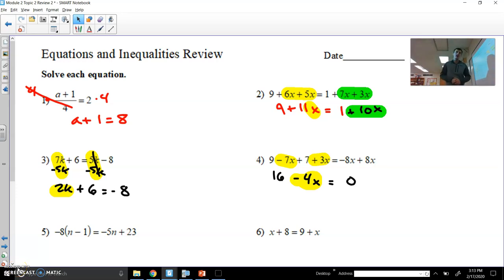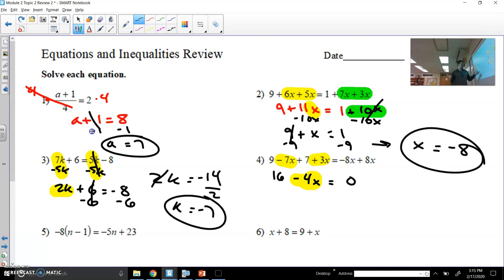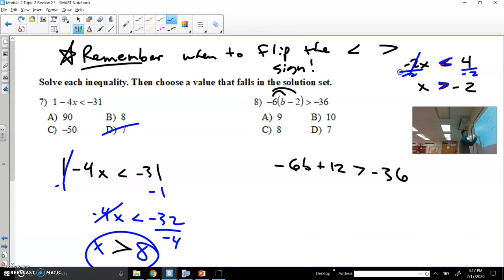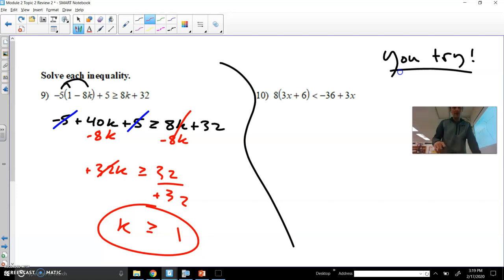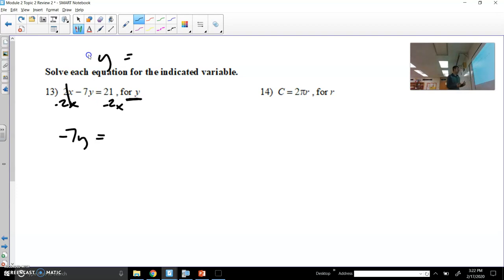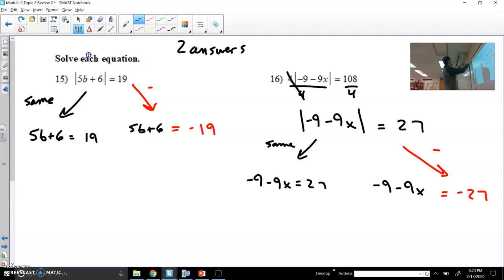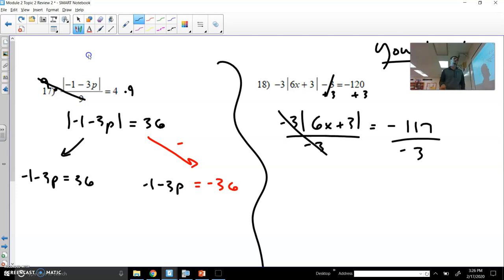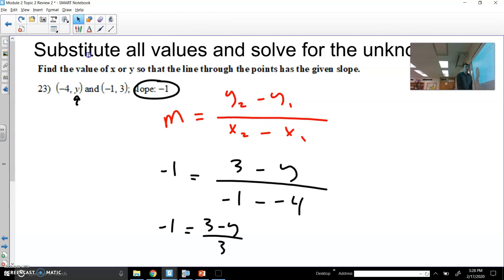Final Review for Solving Equations/Inequalities, Literal Equations, and Absolute Value Equations